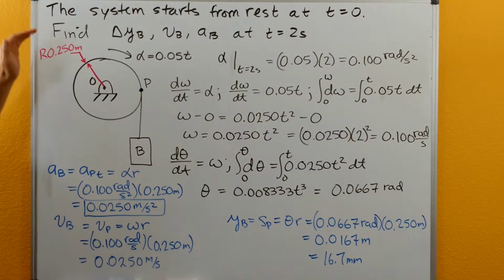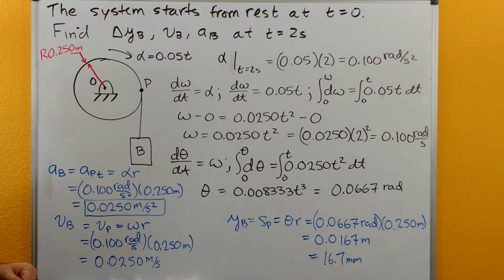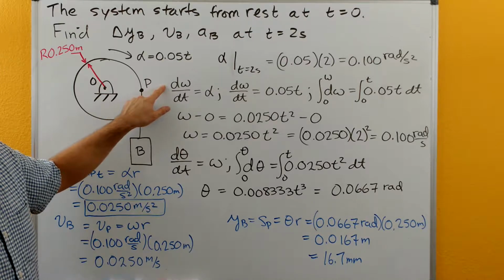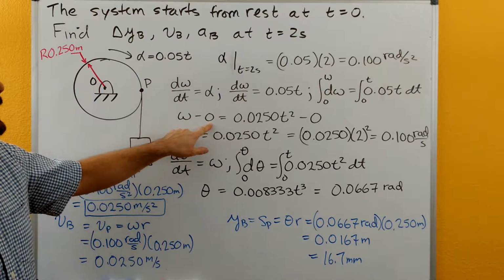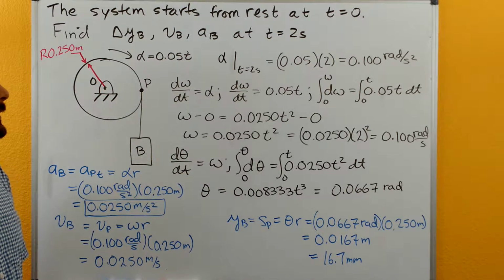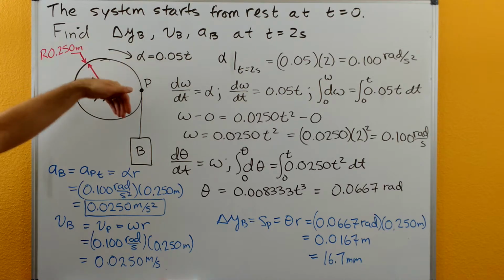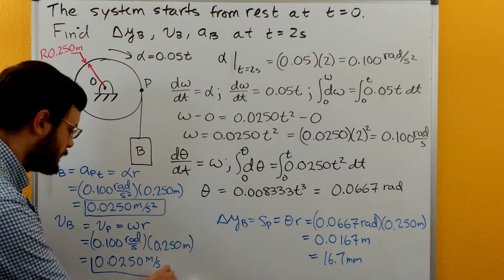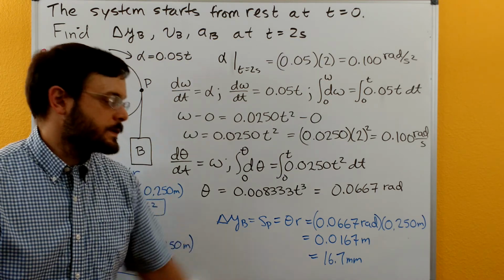Dynamics - Kinematics - Pulley with Attached Mass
The kinematics of a system of a pulley with a mass attached to a rope.